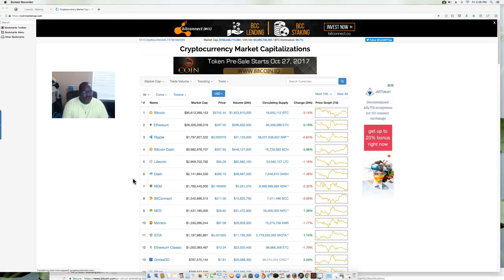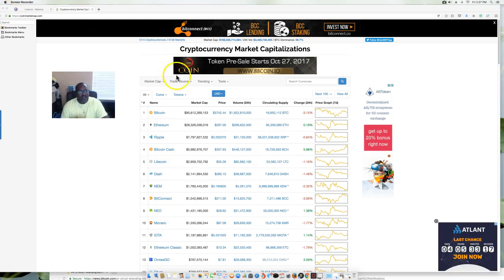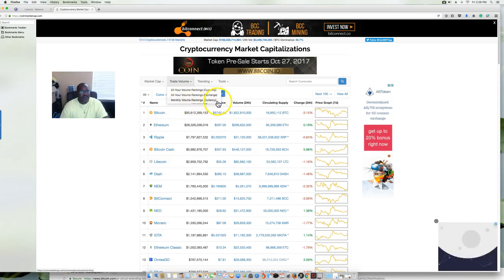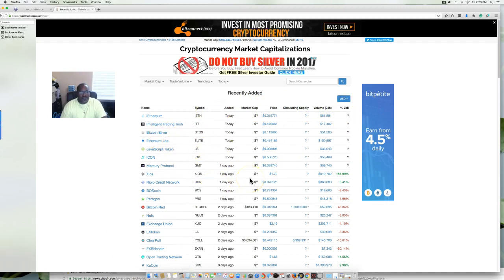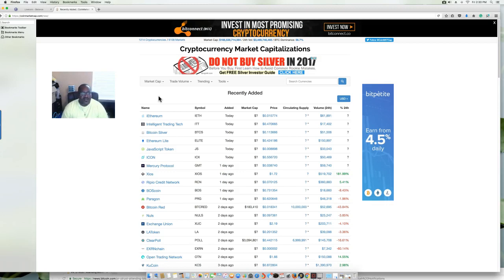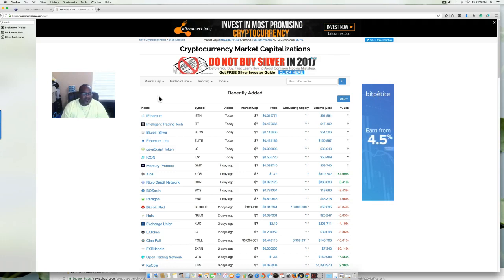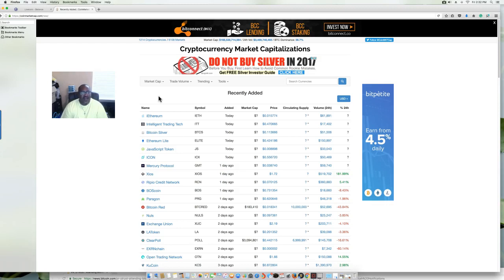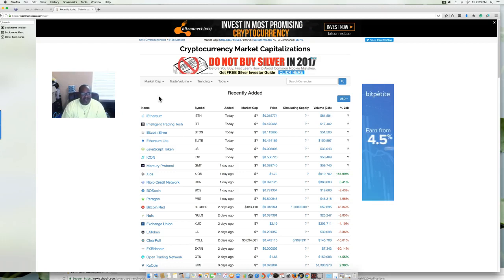COIN MARKET CAP - You Must Learn This Platform Tip #2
Learn Coin Market Cap

BTC: 159qA4dNB62UaqufS86Pq8N18BbWmDtP9T
ETH: 0xd57C6D94D1ba21fE8aA417cd163437D4d536ACB0
LTC: LNjD6LmpVyfMBvQ5ocNqMxHLNpn2EB4oou